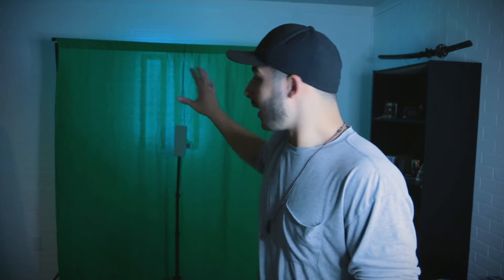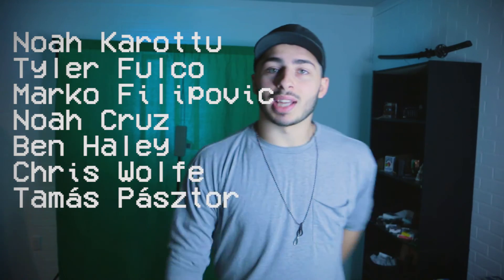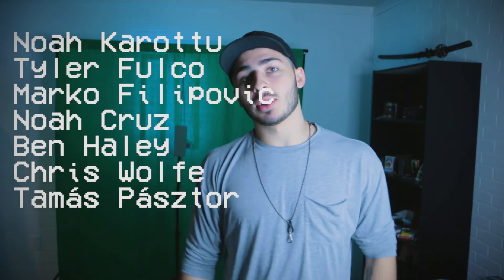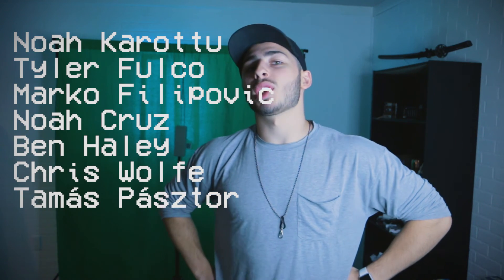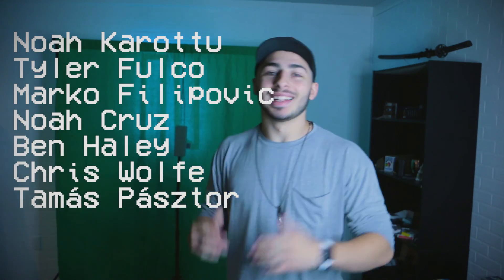Stop Buying More Cards! [Hack]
This hack will save you so much money when card throwing! This is one of or probably the easiest way to save your cards when card throwing . If you do this trick cards cards will stay brand new and you won’t have to buy more. This card throwing tutorial is for magicians and cardists who are looking for the easiest way to perceive your cards. Stop buying more cards!

Back drop [photography backdrop]

Get Your NoWayAsWay T-Shirt Here!!

Card Throwing Tutorial!

My Camera

My Favorite Lens

My Microphone

My Drone

Barnegat, NJ, 08005